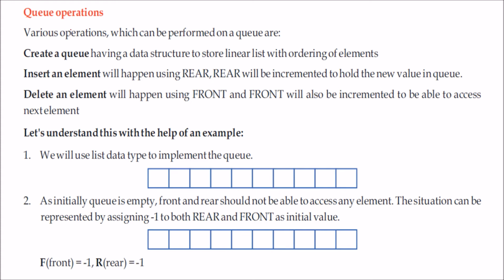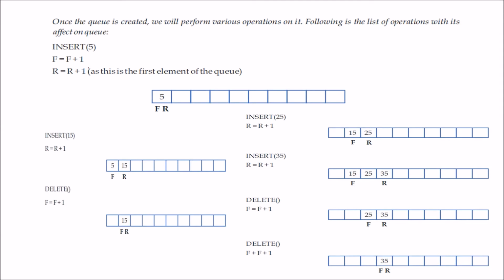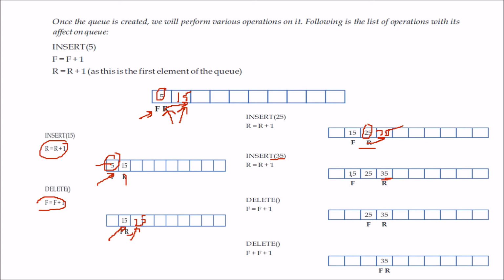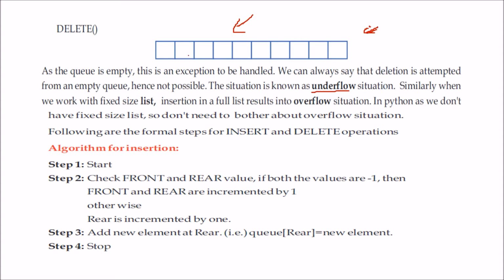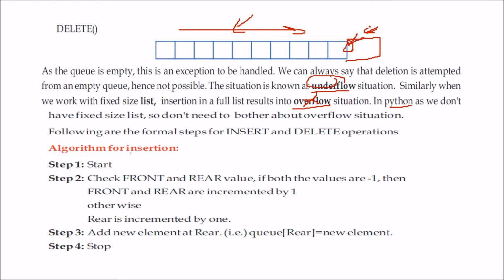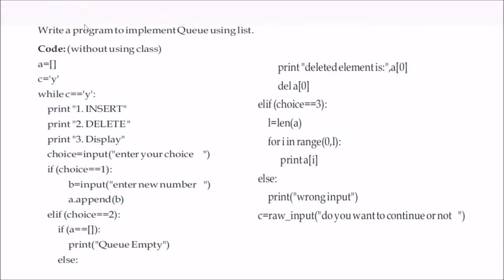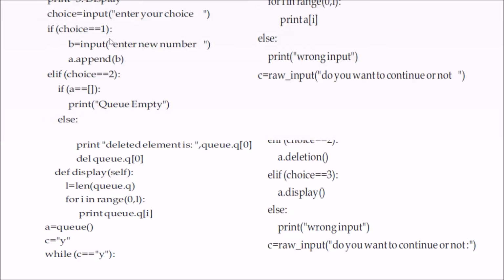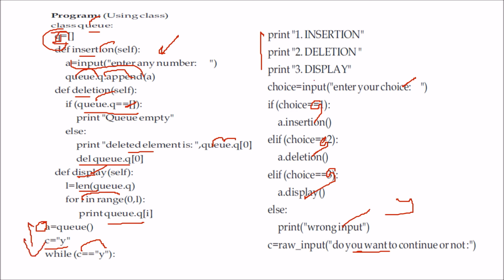QUEUES OPERATIONS IN PYTHON LANGUAGE